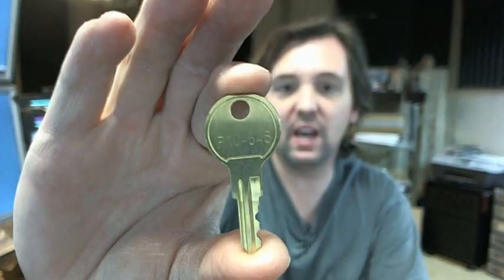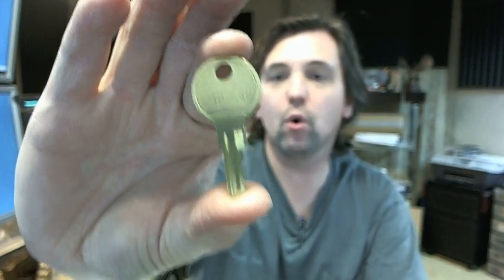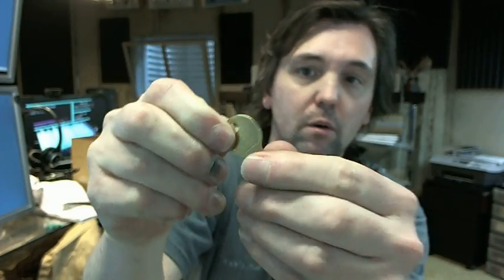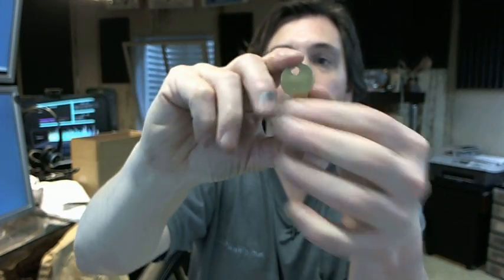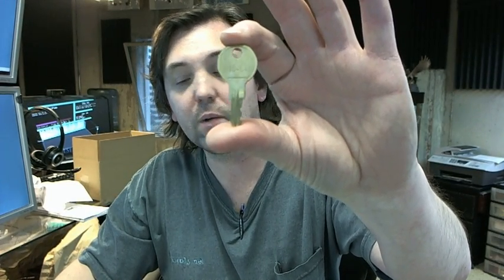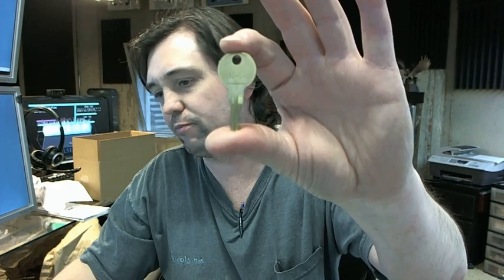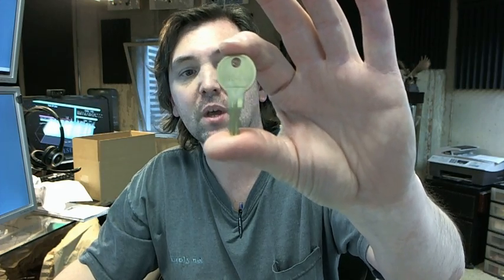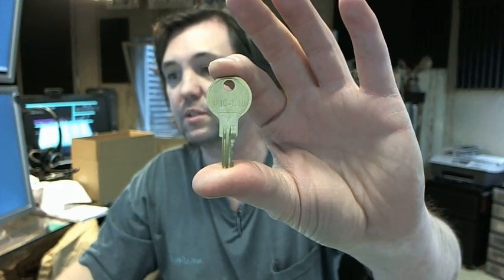Bradley P10-548 Key for Coin Box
This video is to bring you a closer look at the Bradley P10-548 key for the coin box, this is the key for the coin boxes in the models listed below this video, you can't really see that cross section.  P10-548 typical key for that, stamped with the part number, common item to sell.  They're lost constantly or unintentionally broken off inside the lock.  If you have any questions on the Bradley P10-548 key for the coin box of the models listed 401, 4017, etc. or any other Bradley product please feel free to reach out to us.  Thank you.